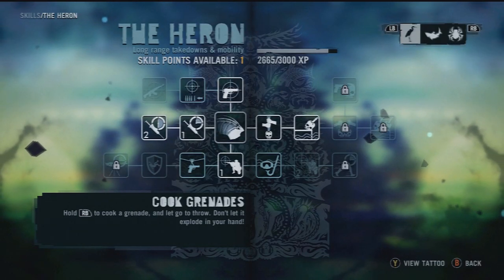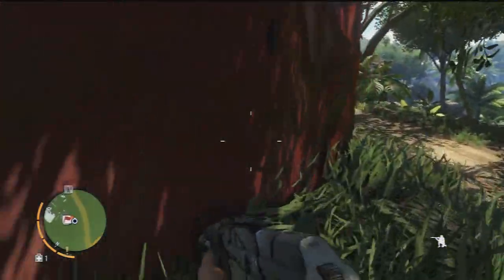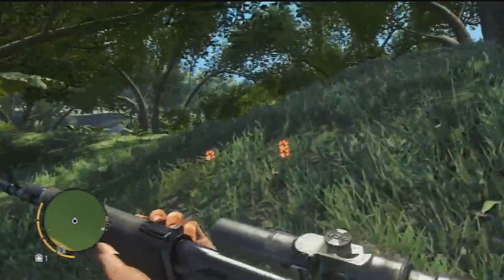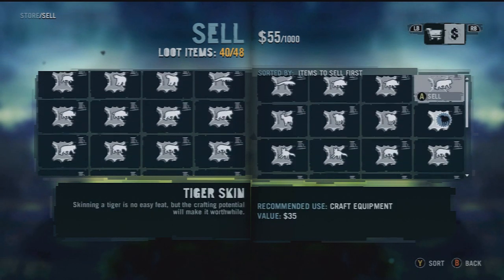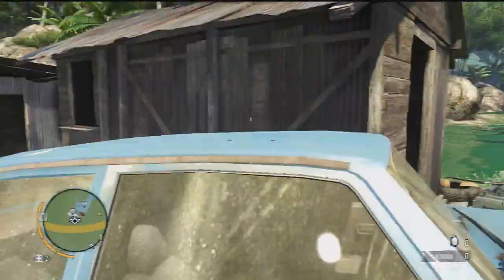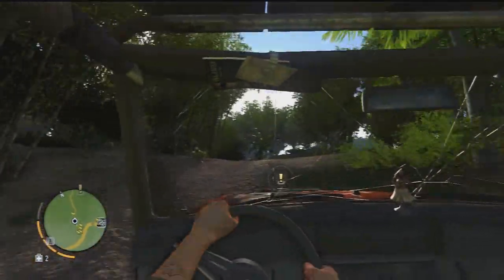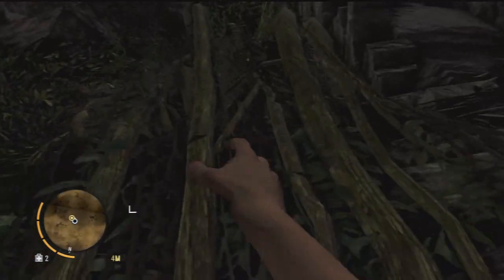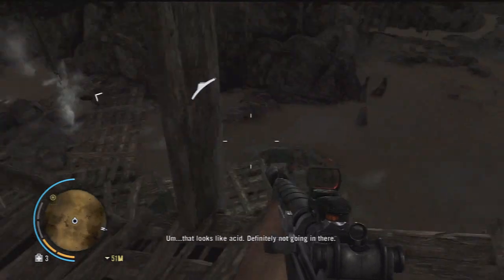FAR CRY 3 | Lets Play Warrior Difficulty Episode 19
Welcome to my newest Lets Play of Far Cry 3!!! If this game is anything like Far Cry 2 it will be amazing. Early on there will be the usual cut scenes and slow parts. Later on the action picks up from Kamoto dragon attackings to running dudes over with Jeeps! I hope your excited for this I know I am. So come hang out and watch my rage and have fun! I will be doing future DLCs as well!

Become a fan on facebook and join other Zombieslayas!!!